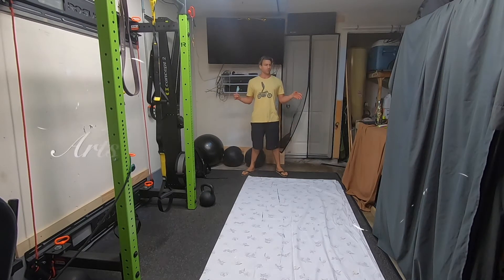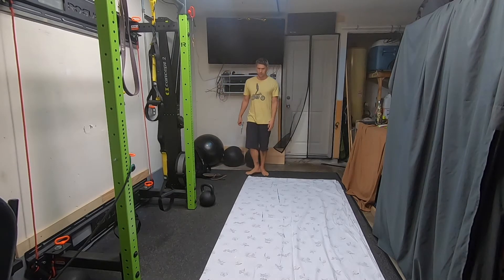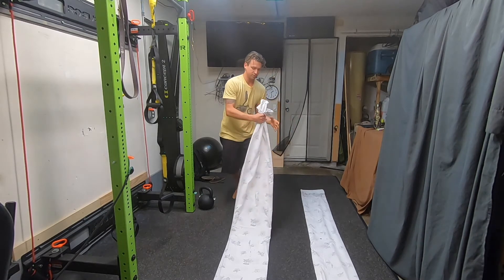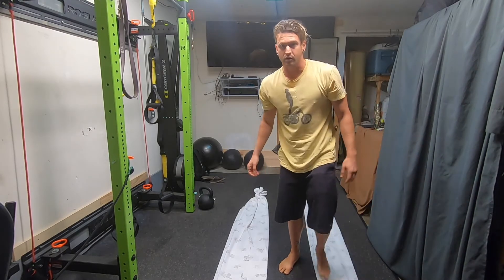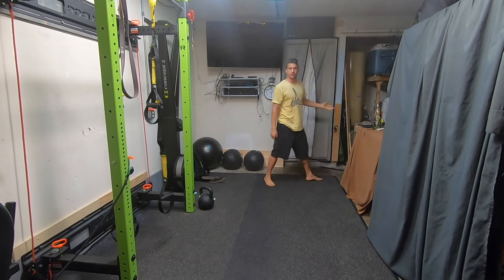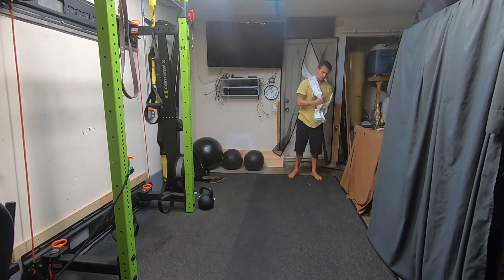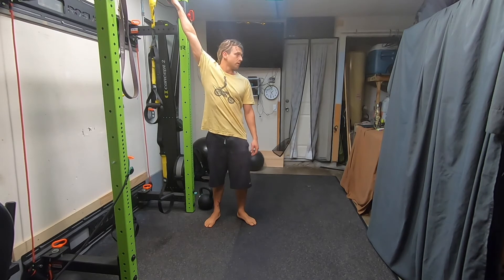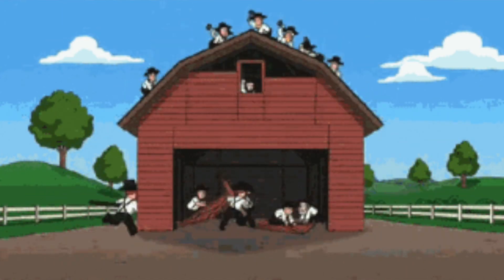DIY Home Suspension System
Learn how to make a home suspension training system with a door and a bedsheet.